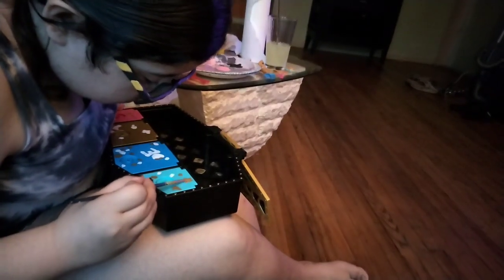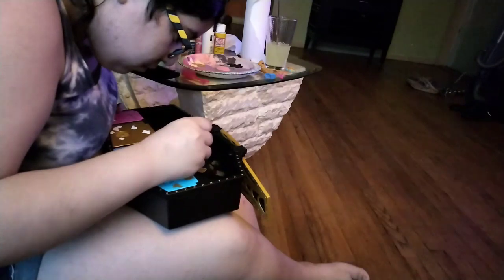painting monster high skulltimate secrets lockers